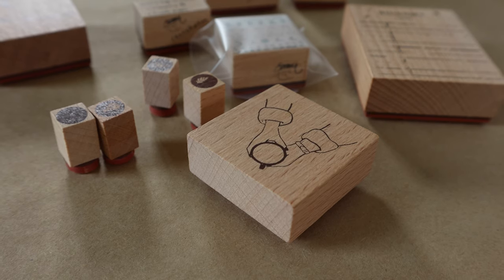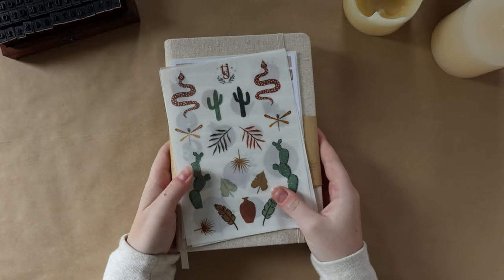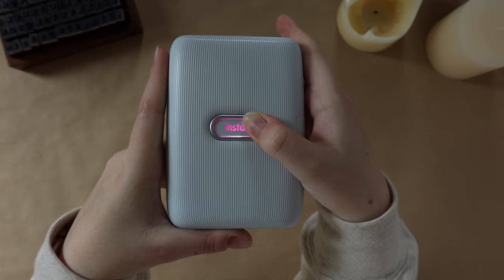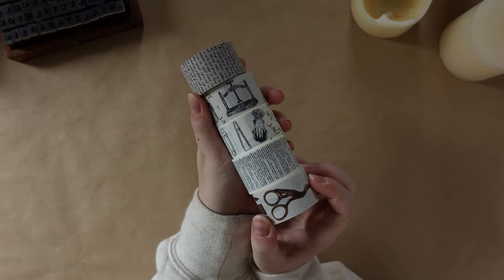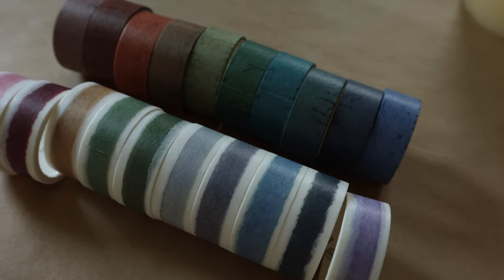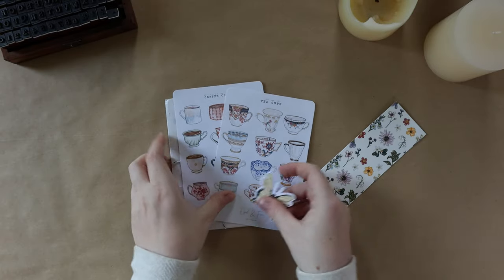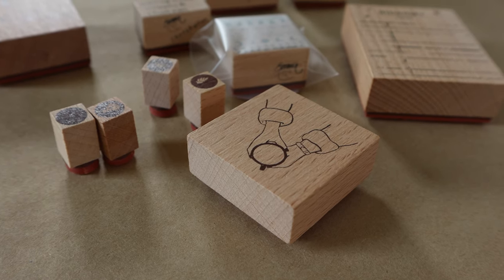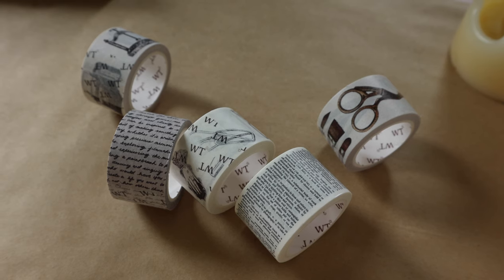stationery haul & unboxing // all the neutral journalling supplies I picked up this fall 🍂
Over the last couple months I've collected quite a bit of stationery and today I thought we'd hang out, relax and unbox it all together!

Ps. If you're looking for more information on any of the products I share in the haul, I've listed them all in the 'Items mentioned' section of the description box along with links!

- Instax mini link photo printer *

- Opal & fern stickers
- Tea cups
- Coffee cups

► My filming setup:
Camera: Canon M6 Mark ii with the kit lens *
Tripod: Vanguard Alta pro 263AB tripod with a phone mount *
Mic: Blue Yeti USB microphone *